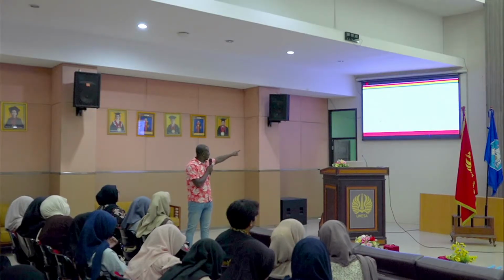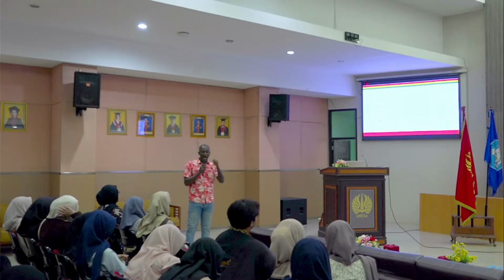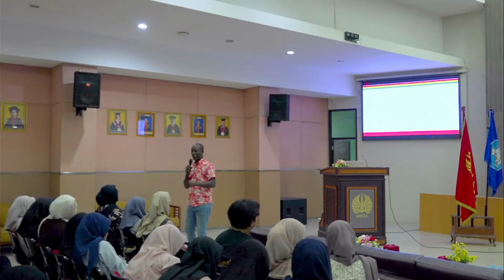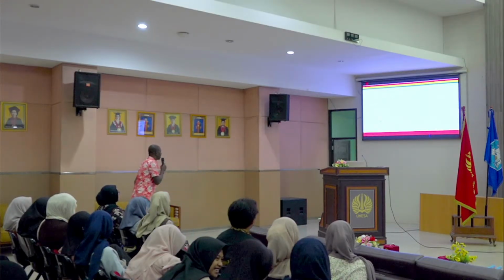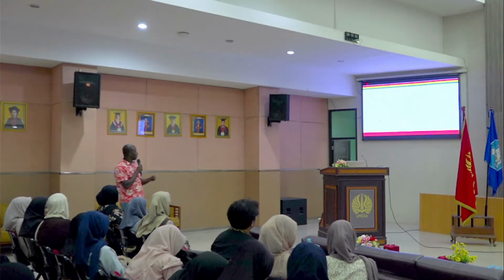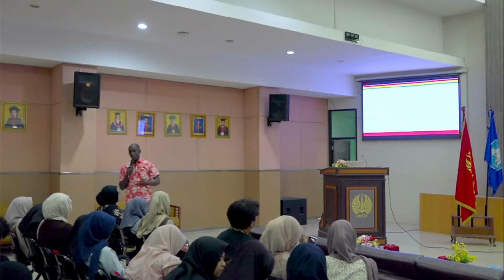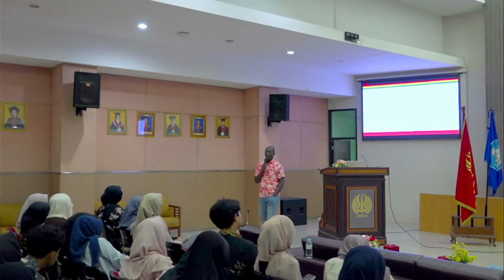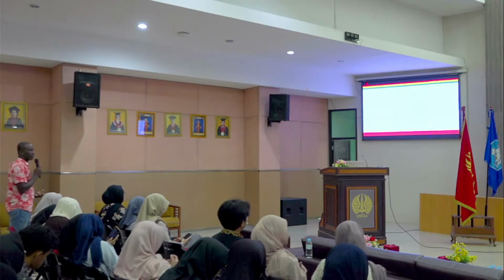Visiting Top Professor 2026 General Lecture 4 bersama Prof. Ebenezer Bonyah, M.Ed., M.Sc., Ph.D.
Narasumber Utama
Prof. Ebenezer Bonyah, M.Ed., M.Sc., Ph.D.
Professor of Mathematics dari Akenten Appiah-Menka University of Skills Training and Entrepreneurial Development (AAMUSTED), Ghana. Beliau merupakan Top 2% World Scientists.
Mengusung tema "Bridging Science and Education through Mathematical Modelling for Sustainable Development", program internasional ini dirancang secara matang untuk memperluas wawasan akademik, memperkuat kolaborasi penelitian interdisipliner, serta meningkatkan kapasitas publikasi ilmiah bertaraf dunia.